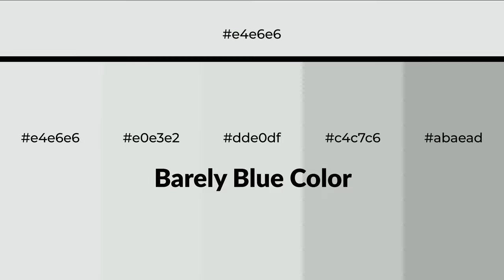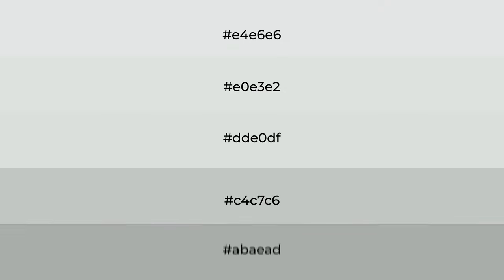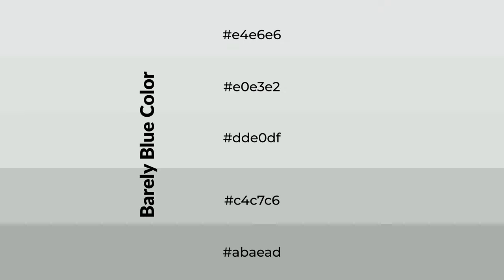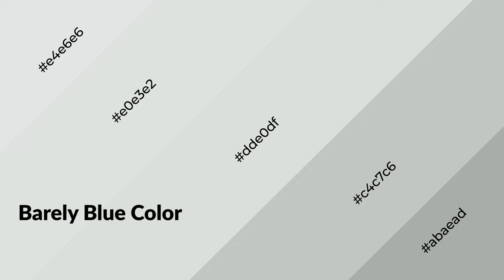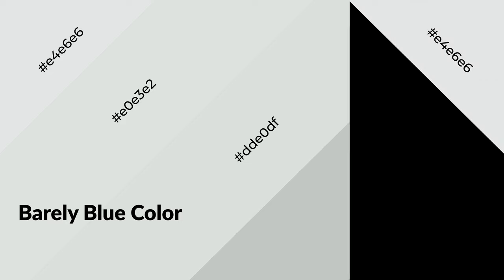Shades & Tints of Barely Blue color dde0df A Cool Grey color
Shades of Barely Blue color dde0df Cool Shades of Barely Blue color with Grey hue for your project!

Shades
Hex c4c7c6

Tints
Hex e0e3e2

Barely Blue is a cool color, and it emits calming, serene, soothing, refreshing, spacious, unwinding, peace and relaxed emotions. Cool colors are like water, ice, sky, grass, soft and snow. You can see them used in baby products.